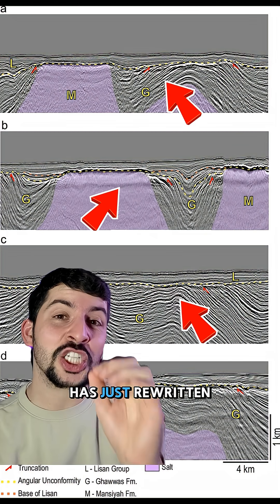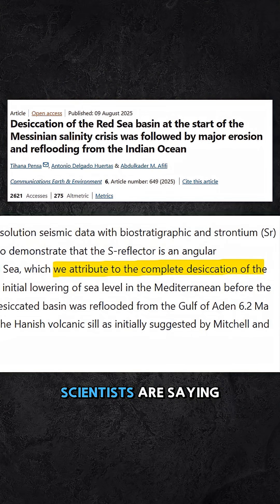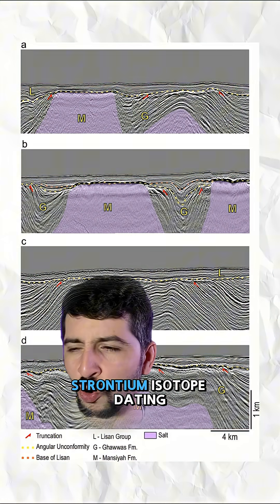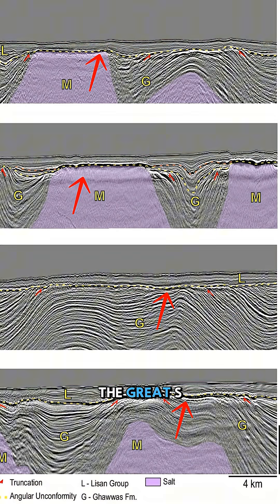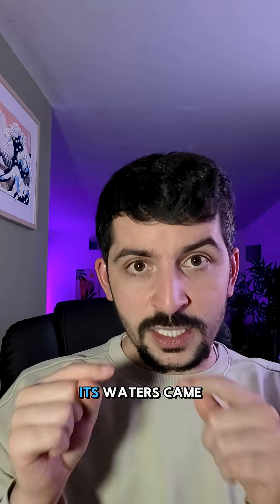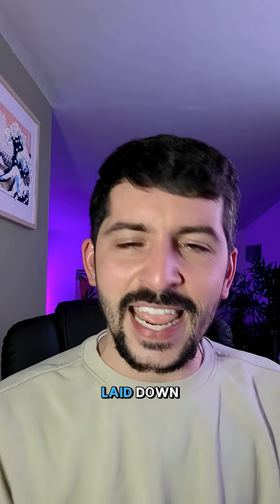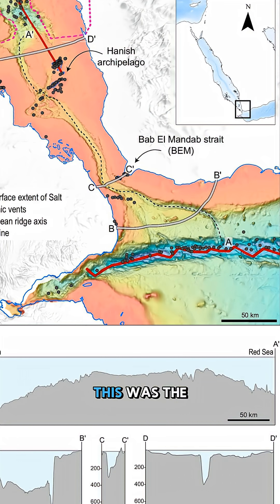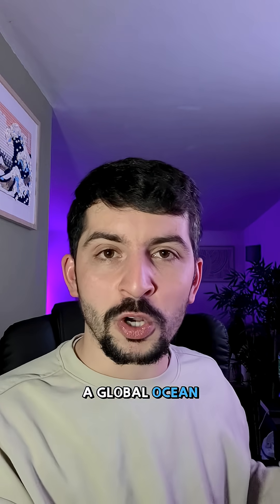A Time When The Red Sea Disappeared